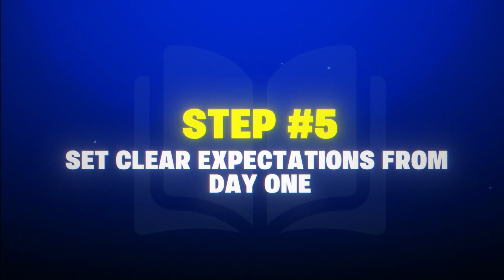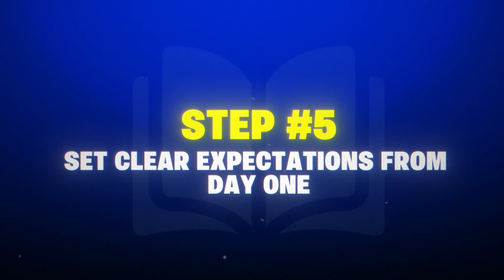The BEST Way To Hire For Any Remote Role (So Your Business Runs Without You)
Want Us To Find, Vet, And Deliver Elite Remote Talent To You?

In this step-by-step guide, I’ll show you how to hire like a true operator, so your business finally runs without you. If you’re tired of micromanaging, rehiring, or fixing mistakes, this is the hiring system that scales with you.

I Cover:
✅ Why most business owners hire the wrong way
✅ The 6-step framework to attract A-players
✅ How to interview for traits (not just vibes)
✅ The test task that filters out bad hires
✅ How to retain top talent long-term

About Me:
Hey, I’m Chris. Over the past decade, I’ve built three businesses to 7-figures — and the #1 thing that made it possible wasn’t working longer hours, it was building the right remote team.

After struggling with hiring early on (wasting time, money, and energy on the wrong people), I realized that finding top-tier remote talent was the real shortcut to scaling a business and reclaiming my freedom.

Today, through my VA headhunting service, I help other overwhelmed business owners do the same — by finding high-performing virtual assistants from the Philippines and Latin America without all the typical headaches.

My team and I handle the heavy lifting: sourcing, screening, interviewing, and shortlisting A-player candidates, so business owners can finally step out of the day-to-day grind and focus on growing their companies.

With over 100 personal hires and thousands of successful placements, I’m passionate about helping entrepreneurs scale smarter, faster, and with less stress — all by building world-class remote teams the right way.

Timestamps:
0:00 - Why Most Business Owners Suck at Hiring
1:03 - Step 1: Define the Role with Clarity
5:18 - Step 2: Write a Job Post That Filters People Out
8:31 - Step 3: Interview for Traits, Not Just Vibes
11:00 - Step 4: Use a Test Task to Validate Skills
14:48 - Step 5: Set Crystal Clear Expectations from Day One
16:48 - Step 6: Build a System to Retain Top Talent
20:18 - Final Thoughts & How to Get Help Hiring